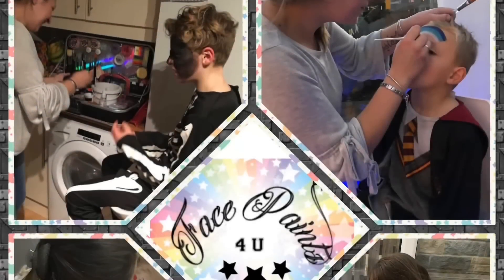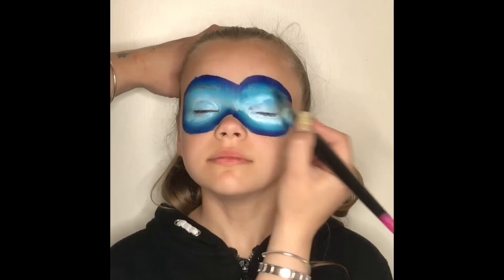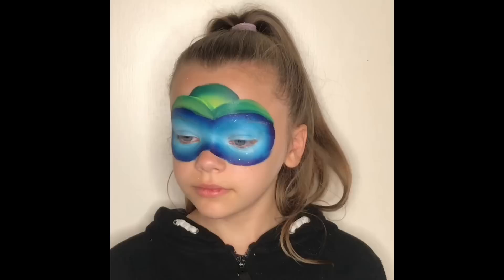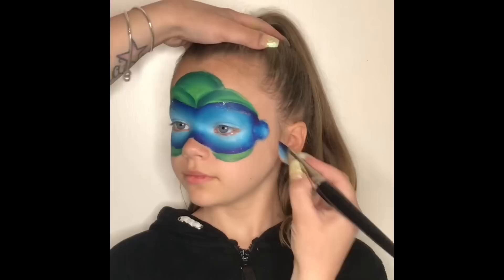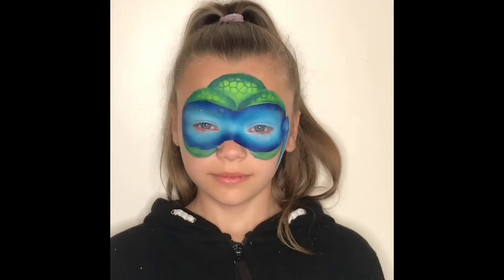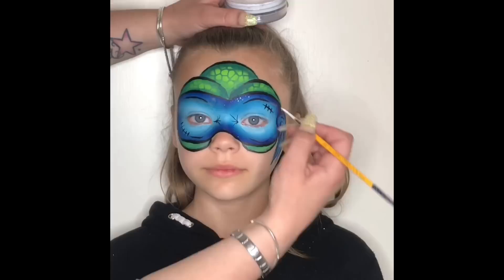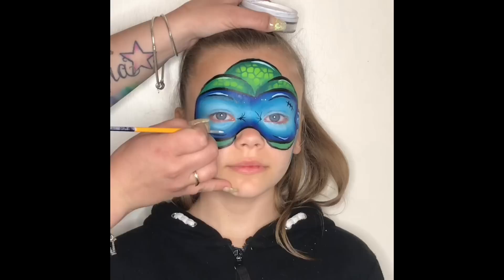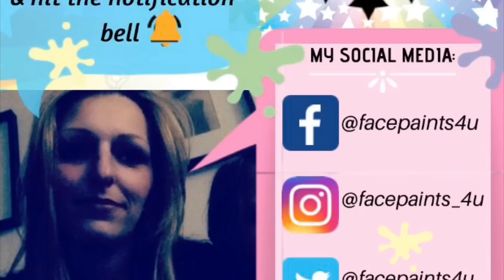One stroke Ninja turtle face painting tutorial / boys and girls face paint design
This is a video tutorial on a one stroke Ninja turtle face painting design.. showing you how to achieve Different brush strokes depending on how you hold your brush!
I really hope you enjoy this video as much as I’ve enjoyed making it for you!
This design is very popular with girls and boys and as soon as you get use to it you should be able to achieve this design in a couple of minutes.. So it would be perfect for on the job!

All products used in this video (except the stencil)were bought from the facepainting shop!

If you haven’t joined this fantastic face painting family yet ..please please please ..consider subscribing and hitting the notification bell so you can be notified of all future videos!Plus you will have the chance to win some amazing face painting goodies!

🥰Thank you for all your love and support.. really appreciate it!❤️